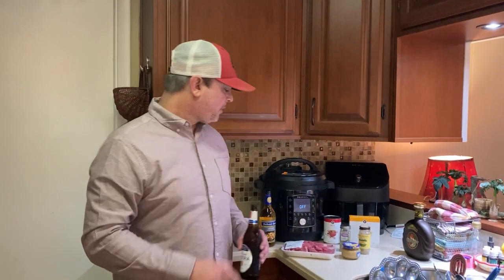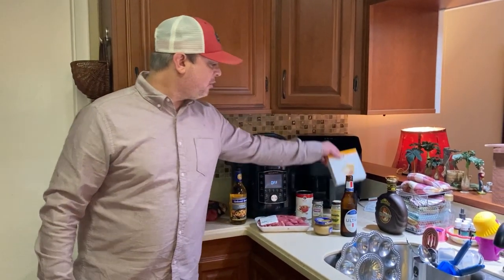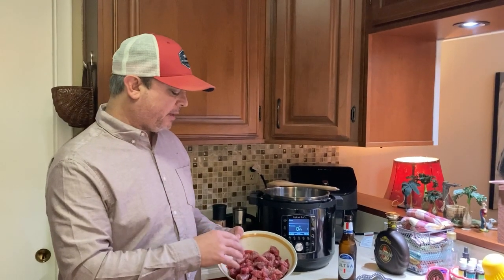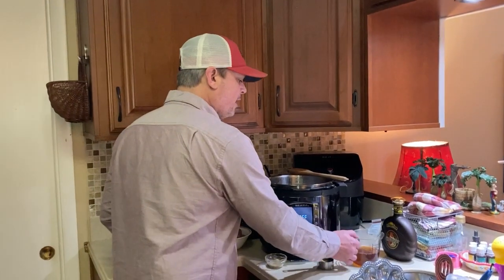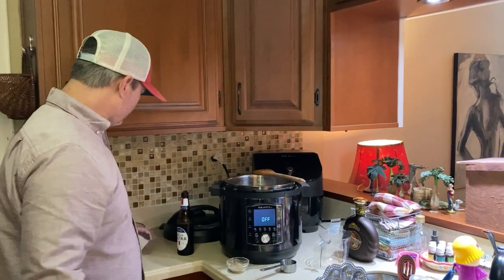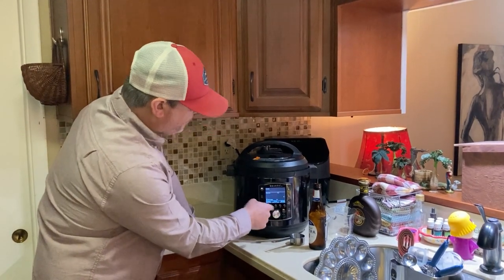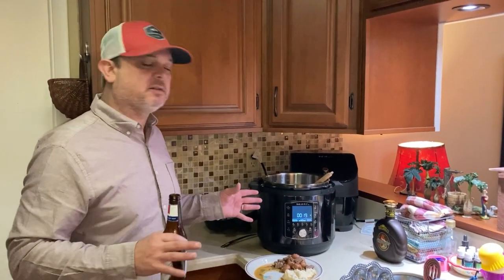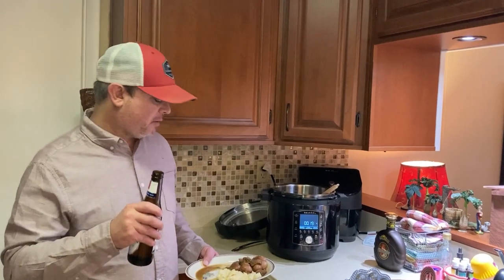Delicious Stew Meat and Potatoes in the Instant Pot | Easy Weeknight Meal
This easy and delicious meal makes use of stew meat, which you can almost always find for a good price in your local grocery store. Add some potatoes, and ingredients that you probably already have in you kitchen, and BOOM, easy and cheap weeknight meal!